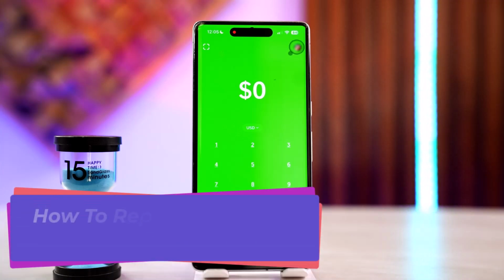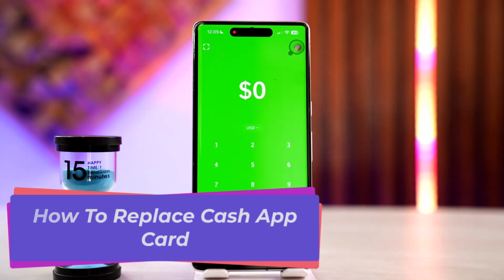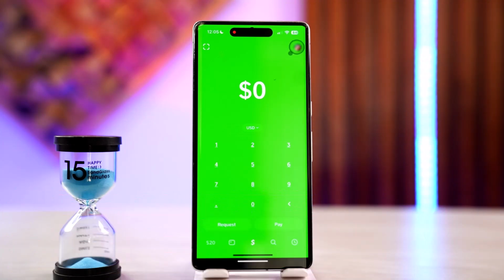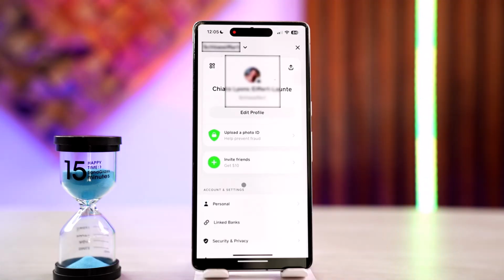How to Replace Cash App Card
Replacing your Cash App Card is a simple process that can be done directly from the app if your card is lost, stolen, damaged, or compromised. Cash App offers standard and expedited shipping options, and you also have the ability to customize your replacement card if desired. In this tutorial, we’ll walk you through the steps to request a replacement Cash Card.

Start by launching the Cash App on your mobile device. From the home screen, tap on the *Card* icon located at the bottom navigation bar. This will take you to the card management section, where you can view your current Cash Card details.

Next, scroll down and tap on *Cash Card Support.* Then, select *Report Card Issue.* Cash App will present you with multiple reasons for requesting a replacement—such as lost, stolen, damaged, or compromised card information. Choose the most accurate reason for your situation.

After selecting a reason, you’ll be prompted to confirm or update your mailing address. Make sure the address is accurate to avoid delays in delivery. You’ll then be given the option to reorder your existing card or design a new one. If you opt to customize the card, note that custom designs may carry an additional fee.

Once your design choice is made, select a shipping method. Standard shipping (7–10 business days) is free, while expedited delivery (2–4 business days) comes with a fee. To finalize your order, enter your Cash App PIN or use biometric verification.

Once confirmed, your replacement card will be on its way. A digital version will be available in the app immediately, so you can use it for online purchases or with Apple Pay/Google Pay while waiting for the physical card.

Timestamps:
0:00 Introduction
0:10 Opening the Card Tab
0:23 Selecting Cash Card Support
0:28 Reporting Card Issue and Reason
0:39 Confirming Mailing Address and Card Options
0:50 Choosing Shipping and Confirming with PIN
1:04 Conclusion